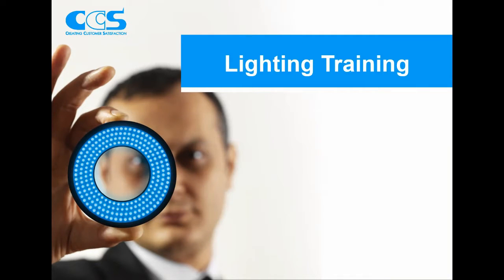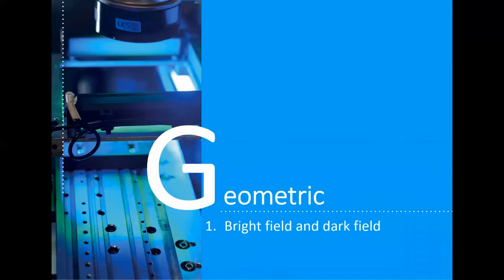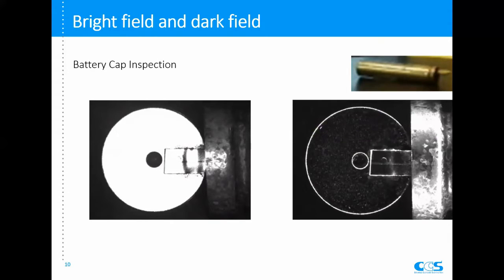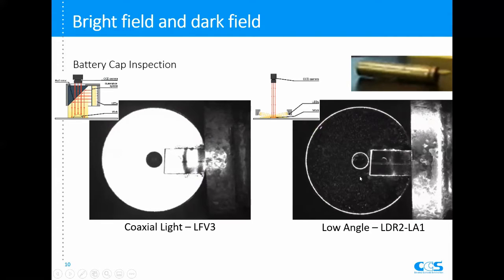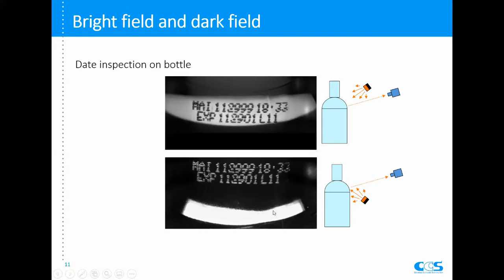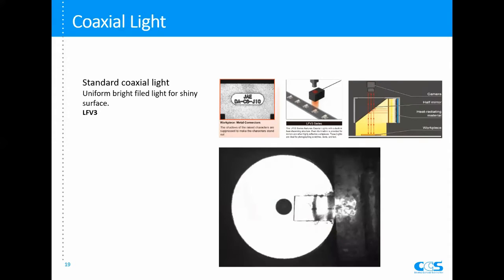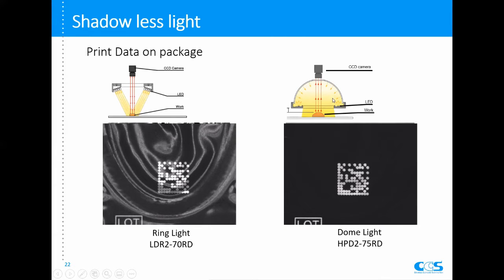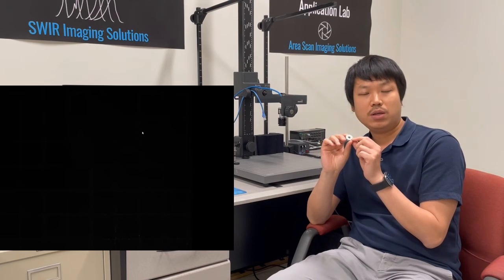CCS Lighting Principles Part 1: Basic Geometric Properties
(REUPLOAD) Part 1 of CCS Lighting Principles, a series of webinars to teach the basic lighting techniques we use to solve applications.

Basic Geometric Properties
00:00 Introduction
02:29 Bright Field and Dark Field
10:13 Product Introduction: Ring Lights, Bar Lights, Coaxial Lights
12:36 Shadowless Light
15:01 Product Introduction: Dome/Flat Dome Lights
16:43 In-Lab Demonstrations

From 1993, CCS advanced the machine vision industry by developing LED lighting for inspection that Created Customer Satisfaction for both manufacturers and their consumers, who demanded safe, high-quality goods. Today, CCS leads the machine vision world in innovation with thousands of products including lights, controllers, and accessories.